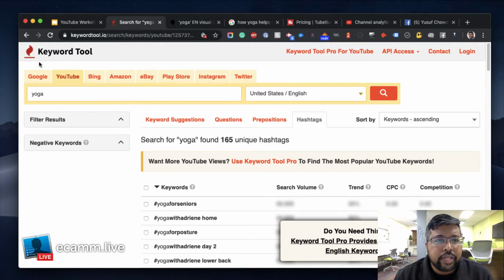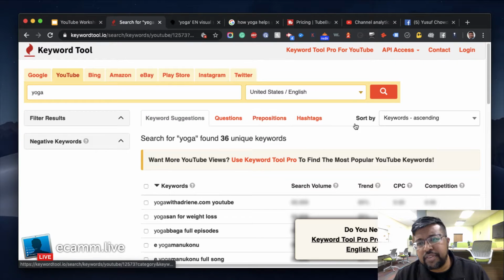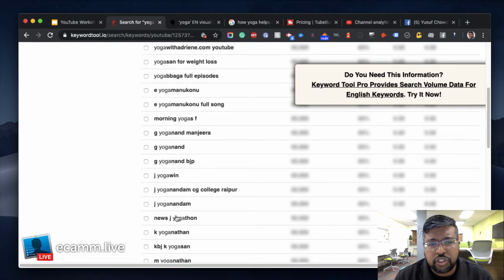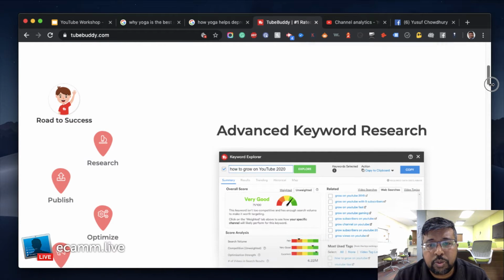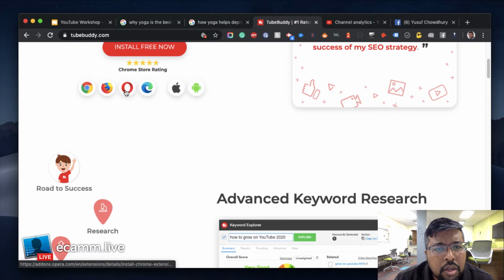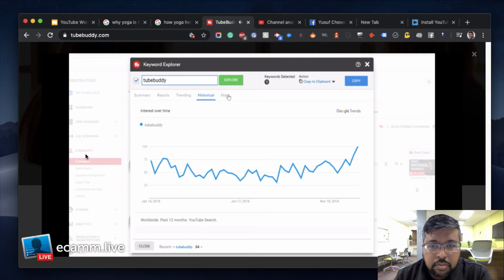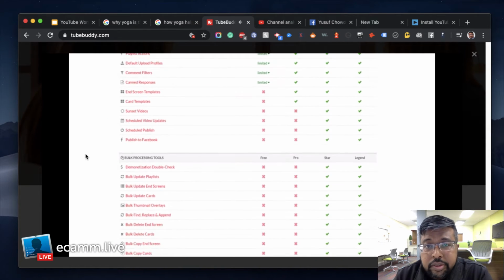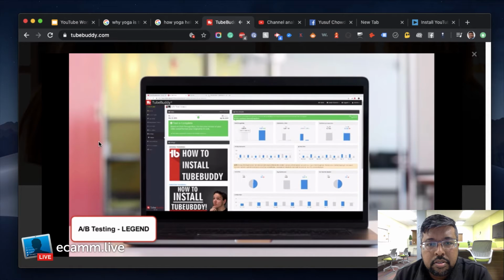YouTube: How to Increase Visibility? Yusufied 03/19/2020